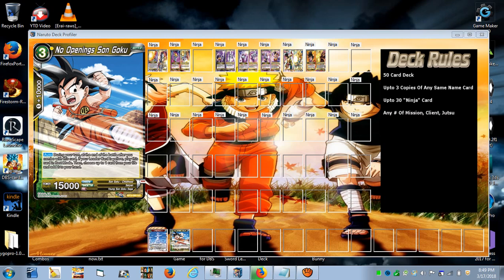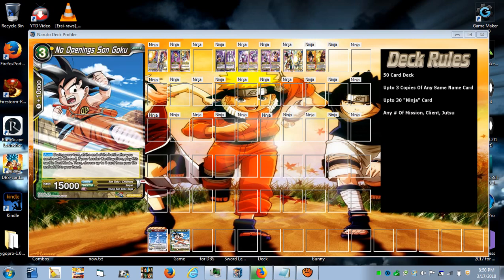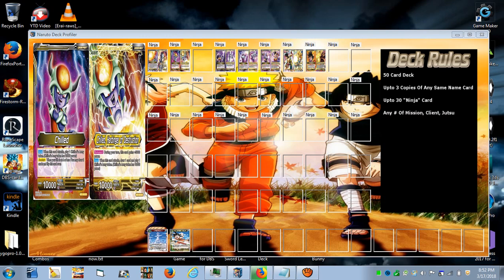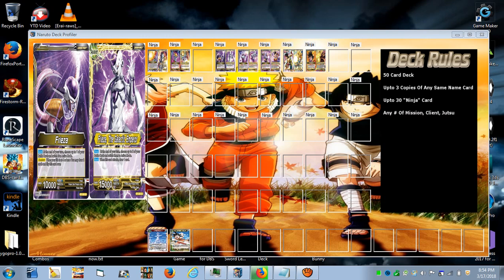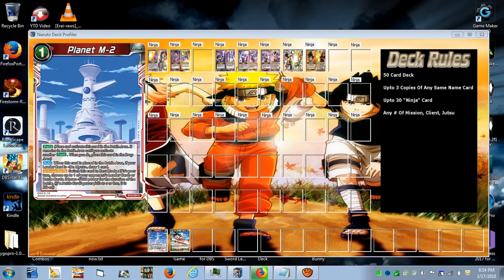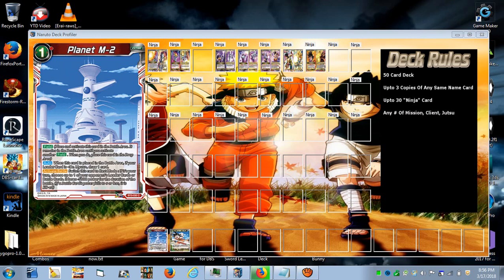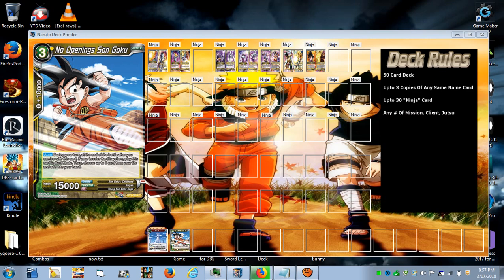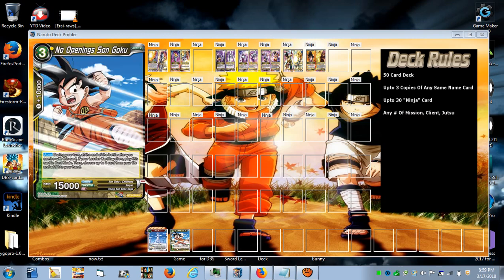Dragon Ball Super World: Son Goku + M-2 Combo 2018 By Kung Fu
My Trading Card Game Store: